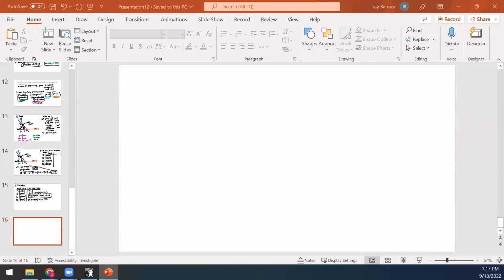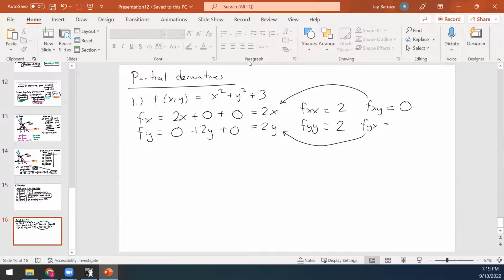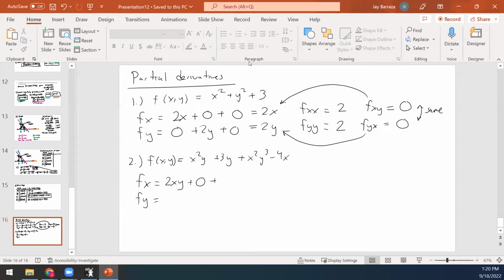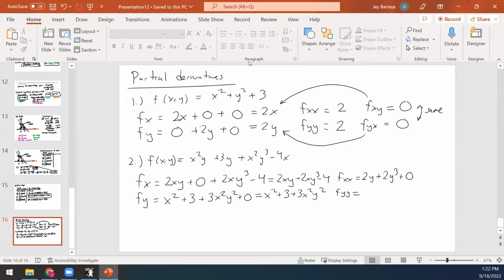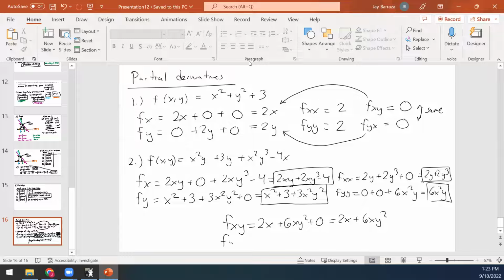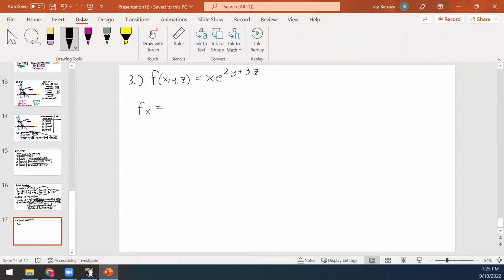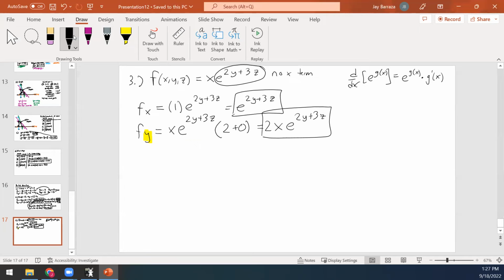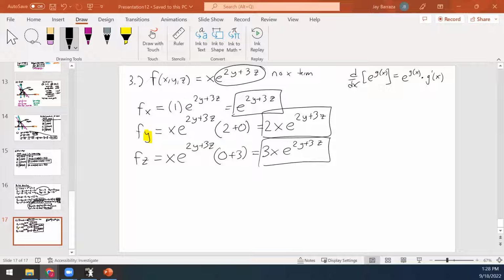MAT 211 Partial Derivatives Review